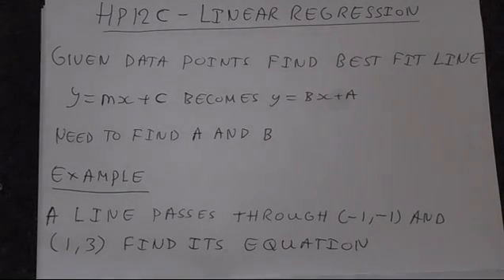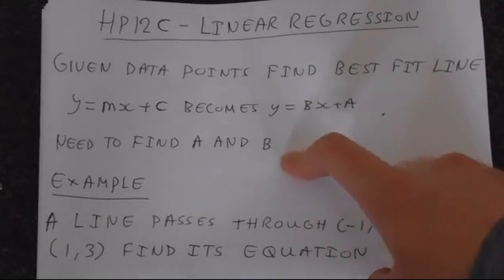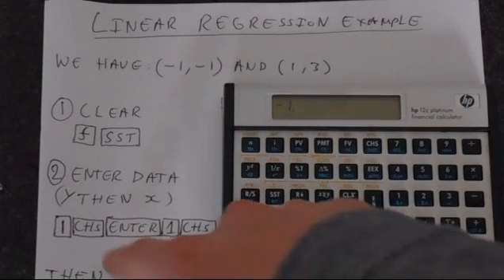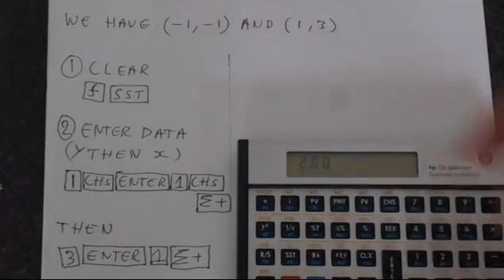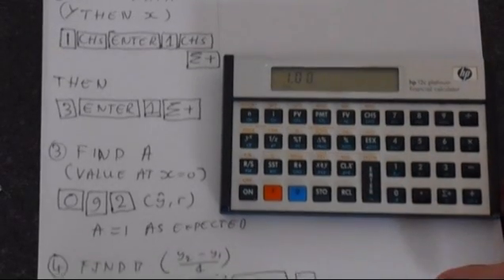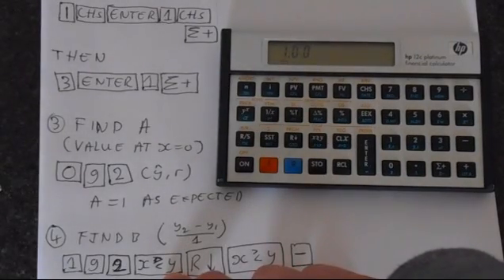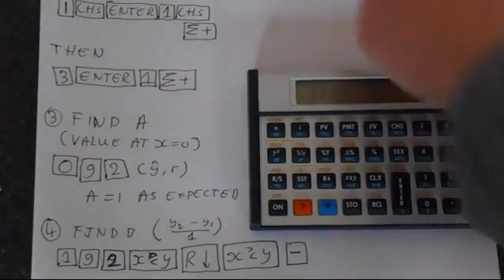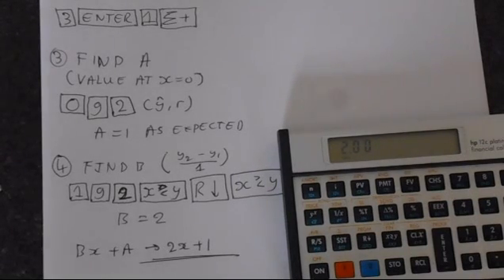HP 12C Linear Regression Tutorial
In this video we will learn how to carry out a linear regression using an HP-12C Platinum financial calculator. Although this calculator is able to carry out these calculations the method is clumsy and other calculators are far easier to use. However for the CFA Exam those calculators will not be allowed.